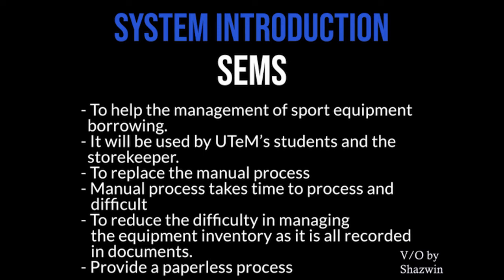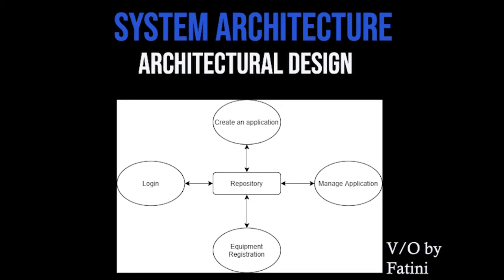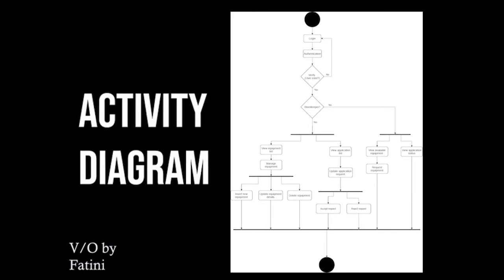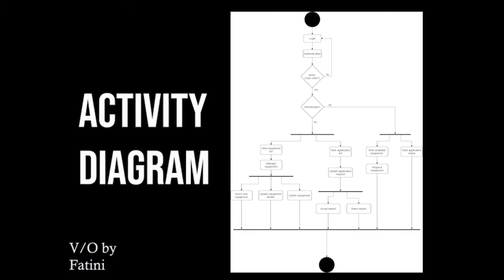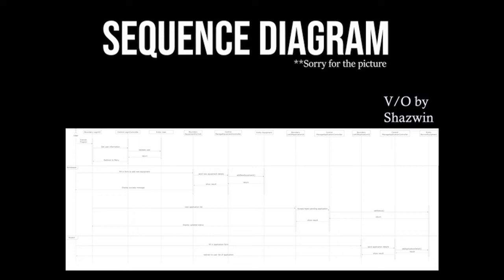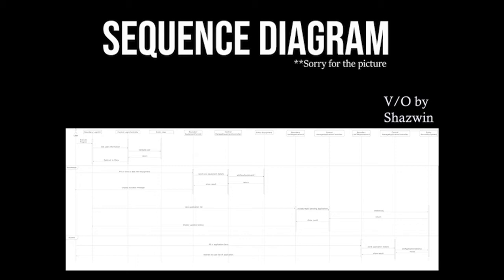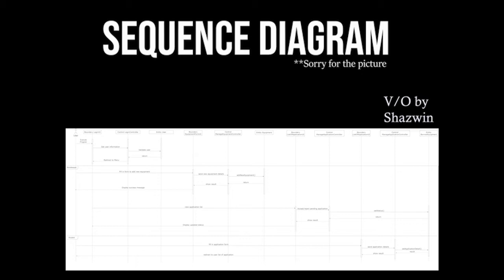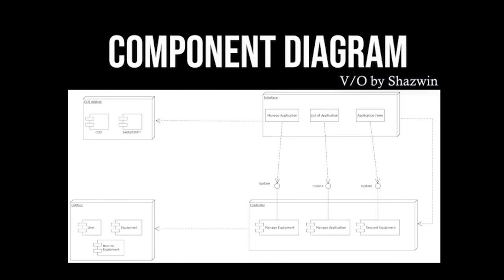Sport Equipment Management System || SYSTEM REQUIREMENT AND DESIGN PROJECT